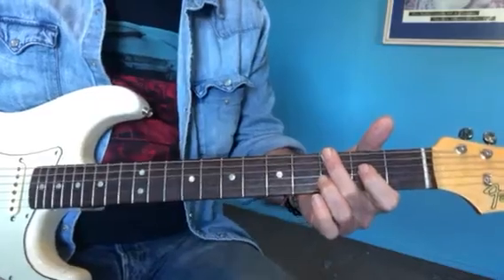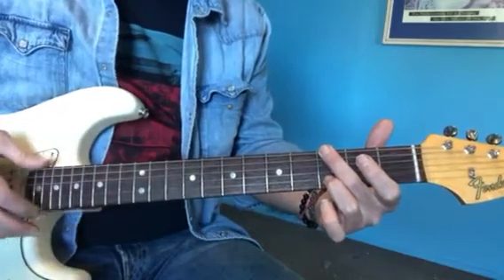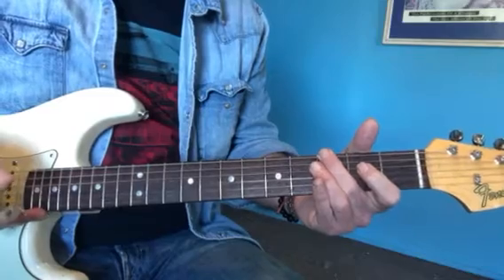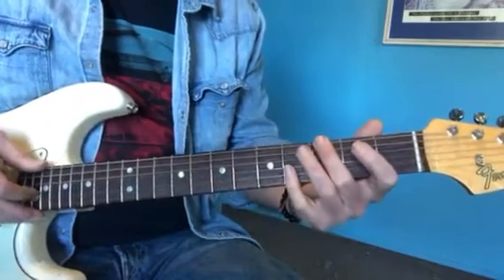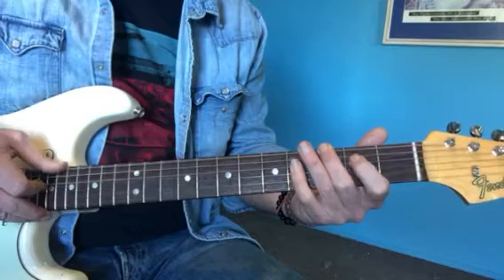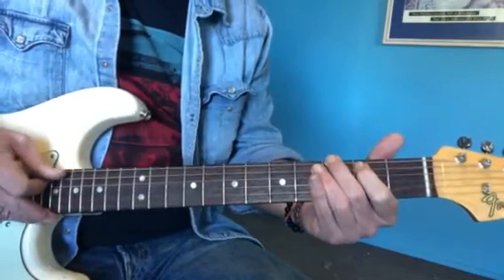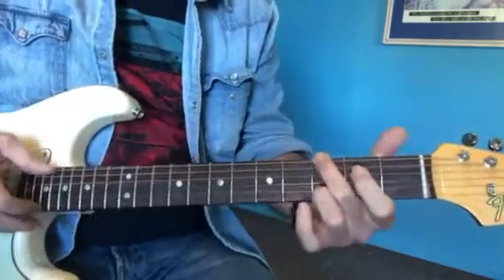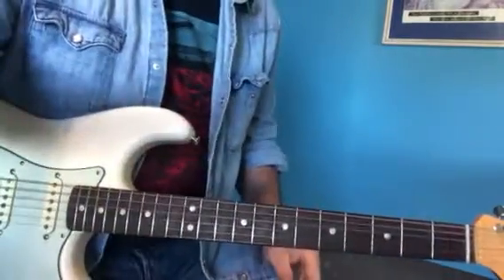Like real people do